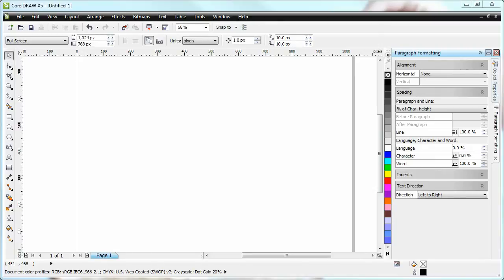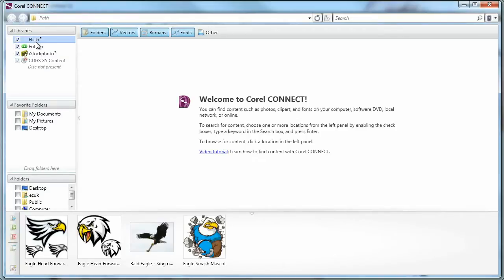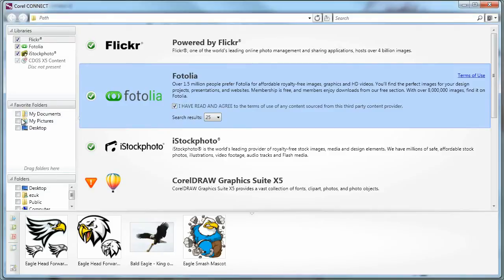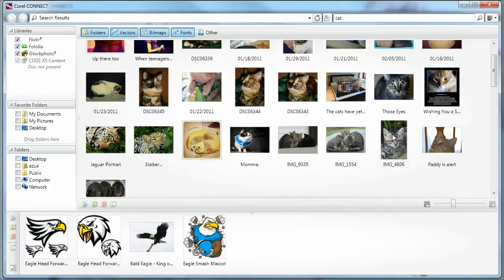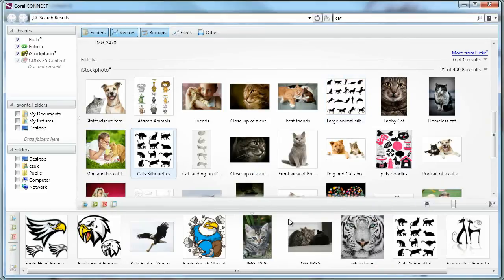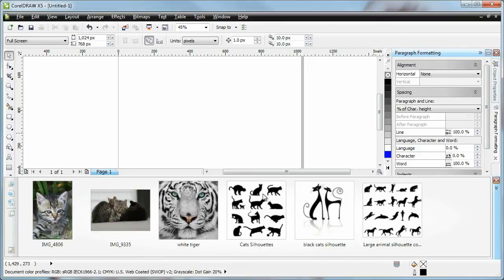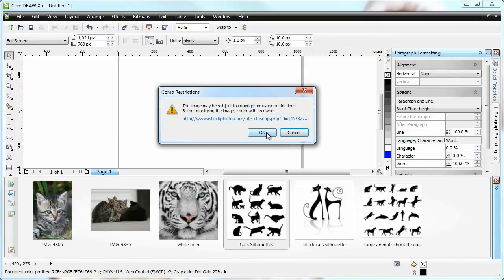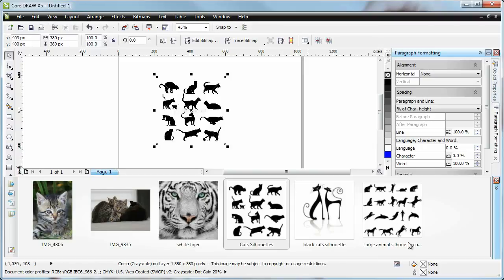CorelDraw X5 tutorial: Using Corel Connect to pull in graphics from the Web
This video is a quick overview of Corel Connect, a new search engine included with CorelDraw X5, used for pulling in media assets from the Web or from your local desktop.